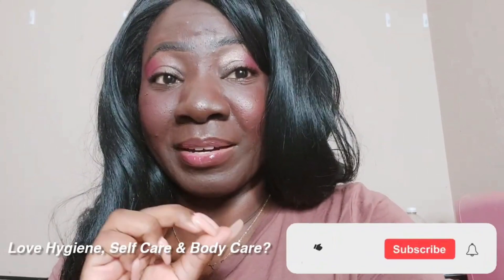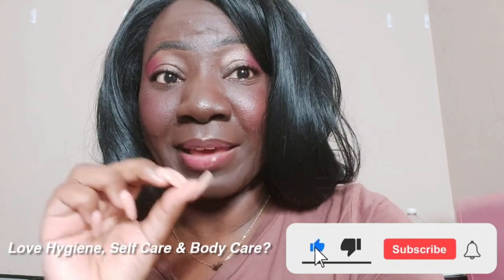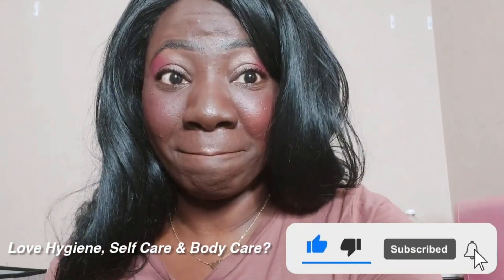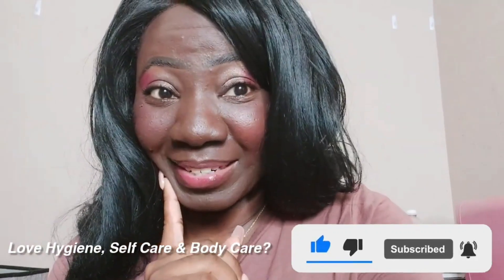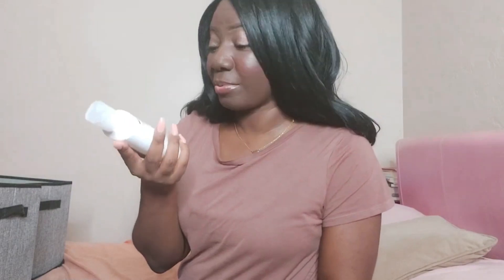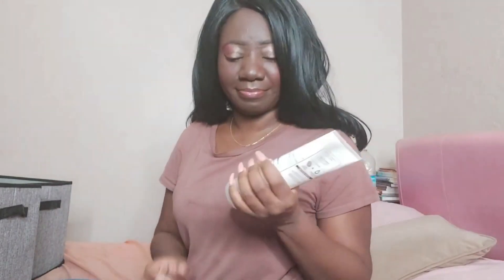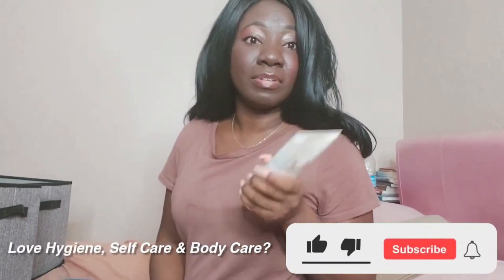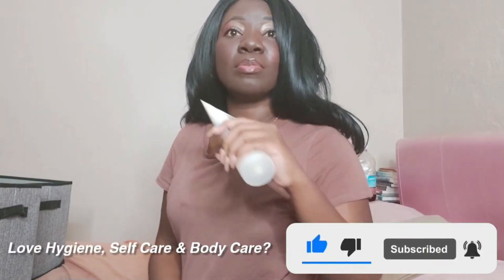BE THAT GIRL. The BASICS Of Layering FRAGRANCES. The BEST Self CARE For BODYCare & Showers +Hygiene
Channel Blog:
JessicaBeBrave.com

Musician: Jeff Kaale

Musician: Jeff Kaale

Musician: Jeff Kaale

Musician: Jeff Kaale

Musician: Jeff Kaale

Musician: Lakey Inspired

Musician: Jeff Kaale

Musician: Not The King

Musician: LiQWYD

Musician: LiQWYD

Musician: LiQWYD

Musician: Jeff Kaale